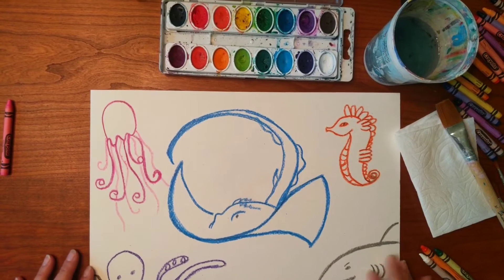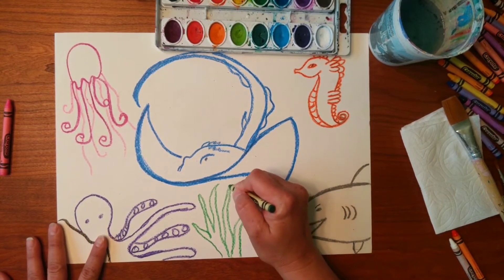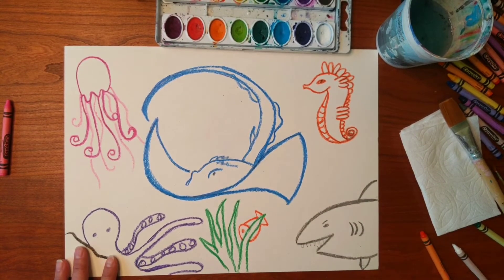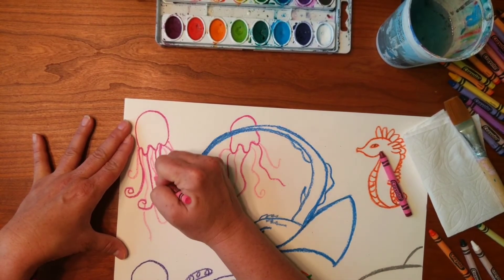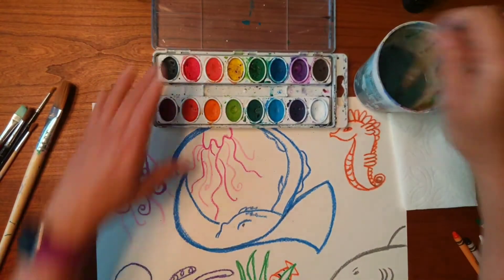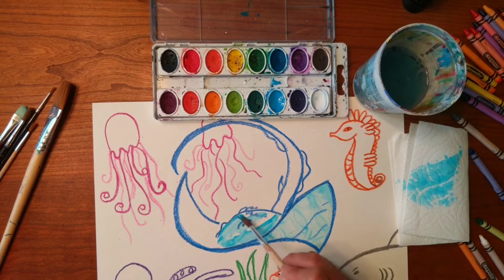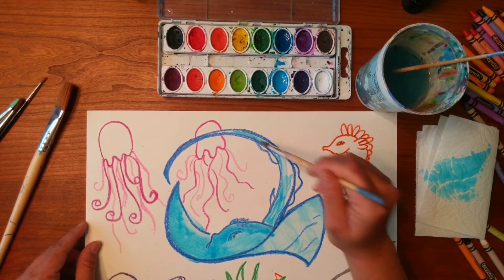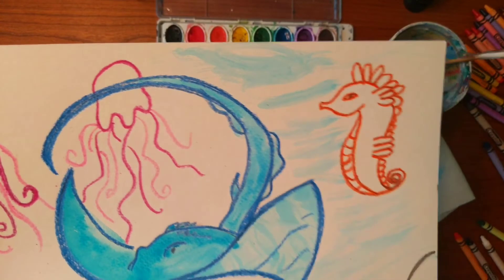Oceanscape Crayon Resist Painting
Fish Week - MARE